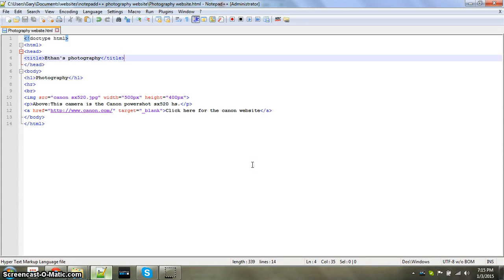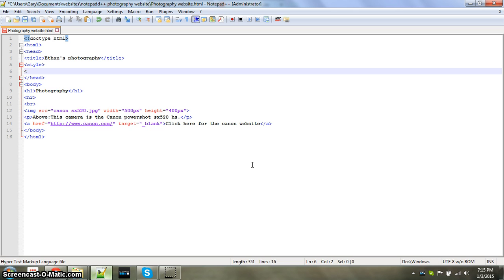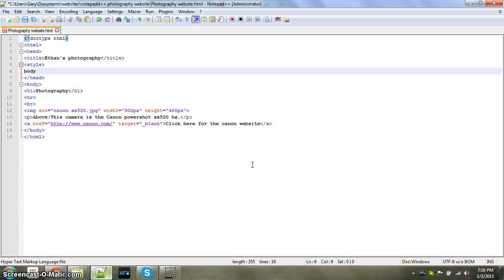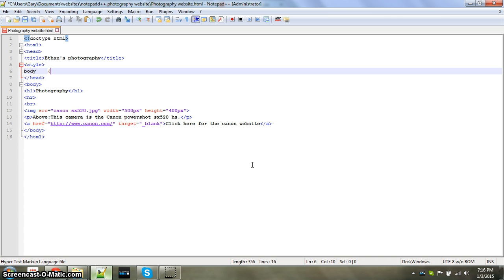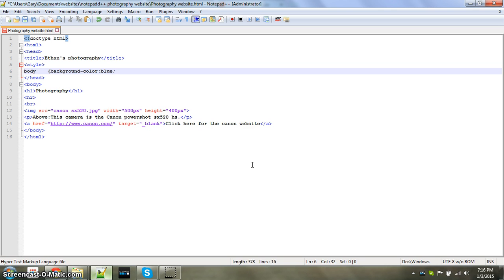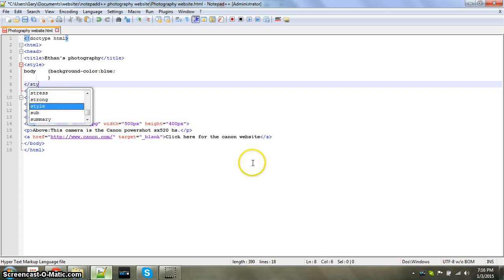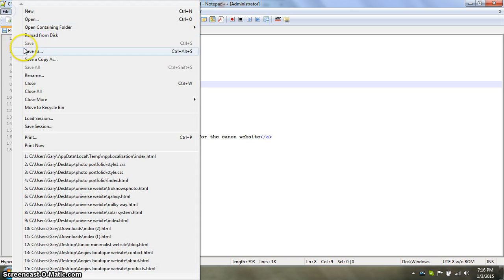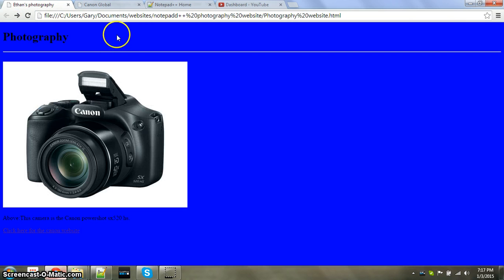How to add a background color with CSS in an html document.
This is a video on how to add a background color to a website with CSS style. It will show you with a style tag.
If you want to learn more about html and css then please check out some videos that I have made on how to do so.